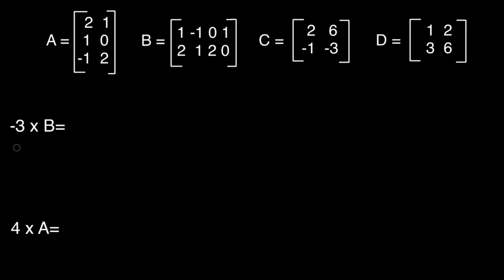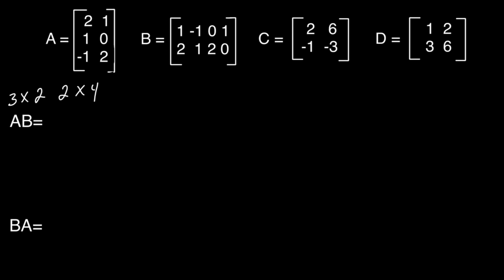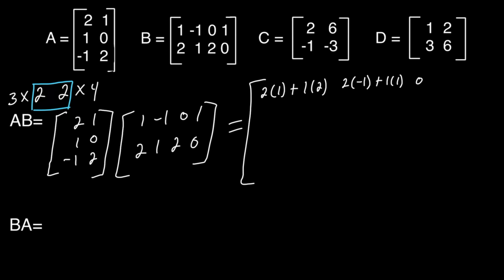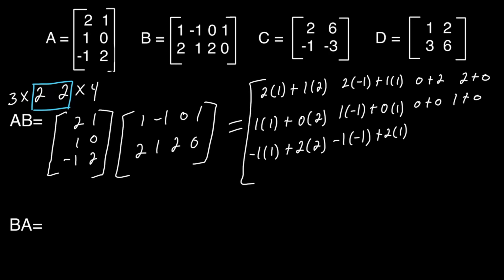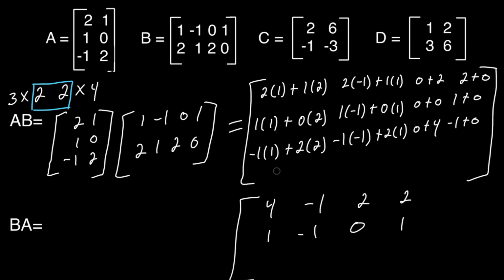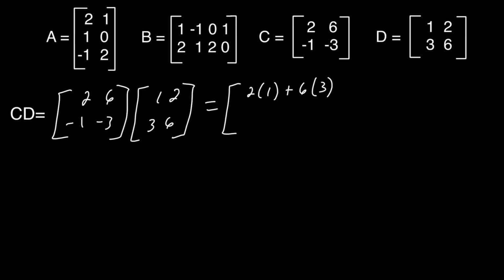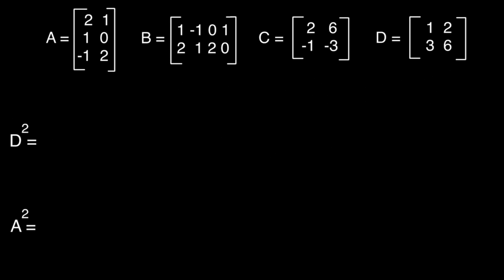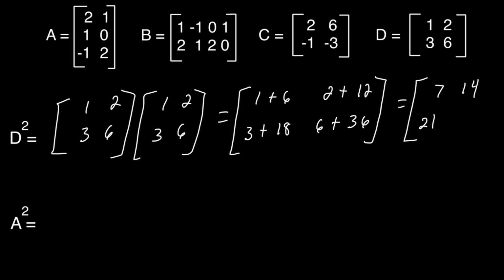Multiplying Matrices! 🔢 A Complete and Comprehensive Guide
In this math video tutorial, I will show you step by step how to multiply matrices. We will cover scalar multiplication, matrix multiplication of different sizes, and squaring matrices. As always, Stay Positive!

0:00 Scalar Multiplication
1:09 Matrix Multiplication
2:14 Multiplying a 3×2 by a 2×4 Matix
7:51 Multiplying a 2×4 by a 3×2 Matrix (Undefined)
8:23 Multiplying a 2×2 by a 2×2 Matrix
10:50 Squared Matrices